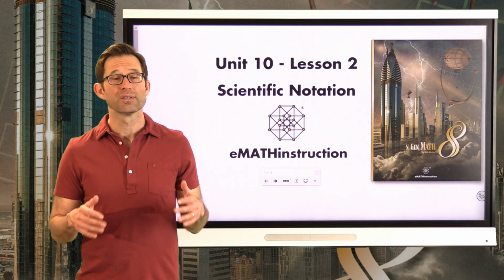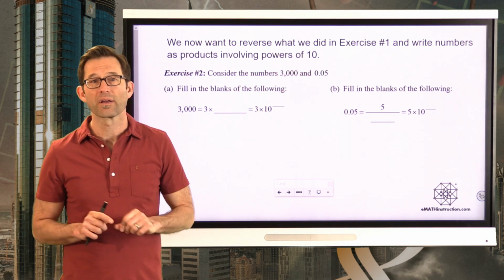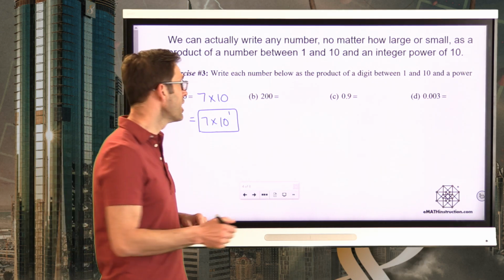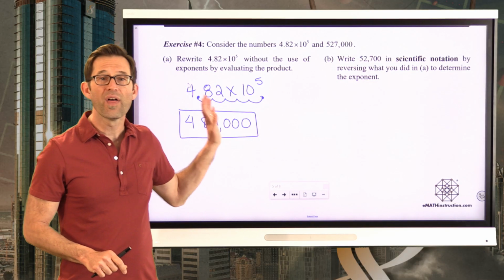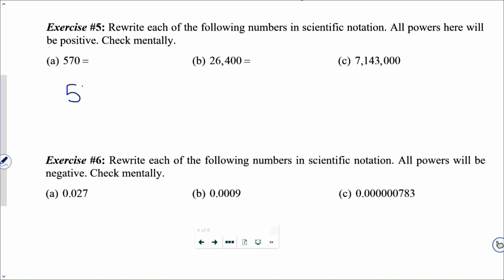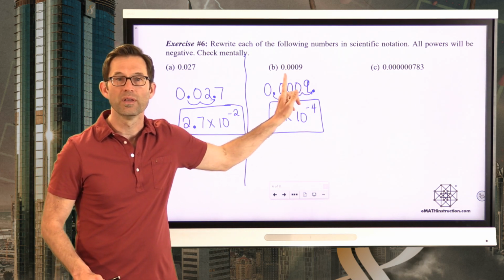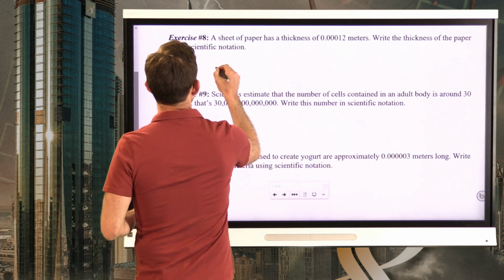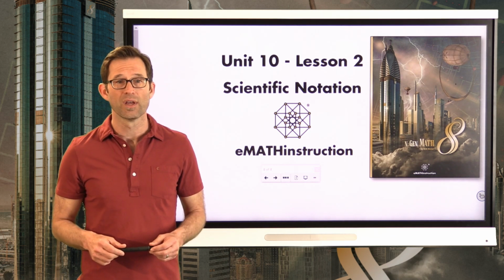N-Gen Math 8.Unit 10.Lesson 2.Scientific Notation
In this lesson students learn how to write very large and very small numbers using scientific notation. Emphasis is placed on mentally checking the answer by reversing the process.